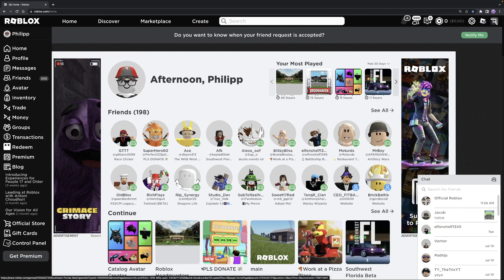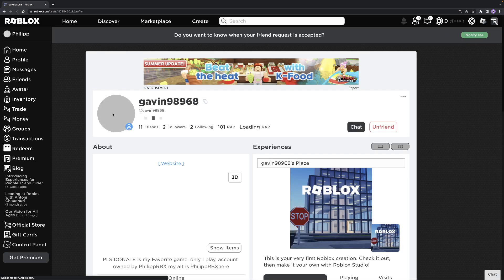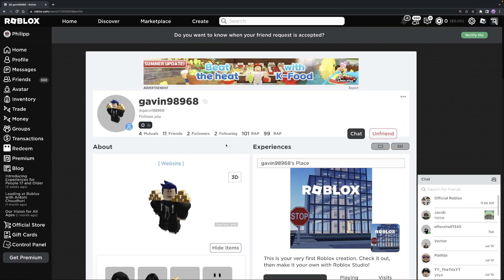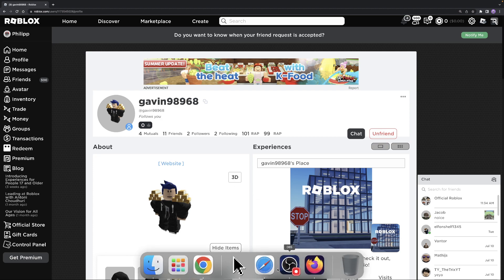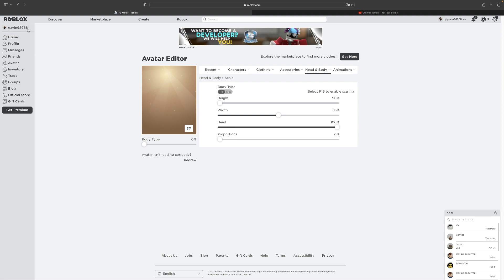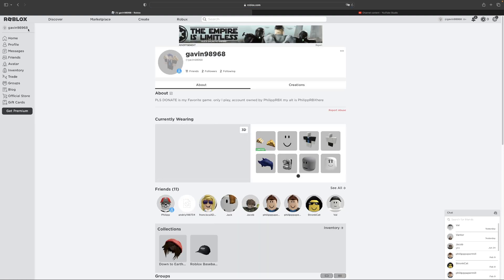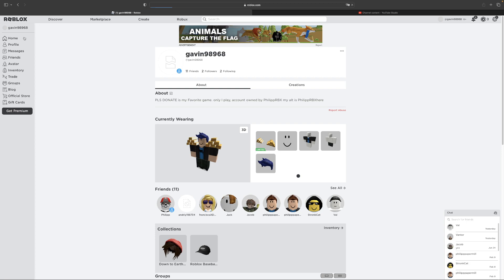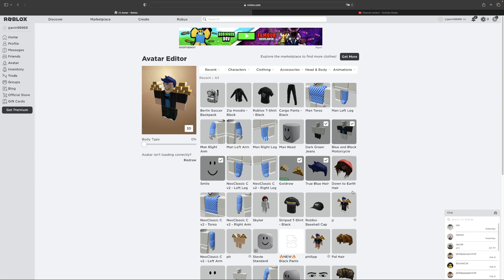There's a Glitch of the Stevie Standard - Head, layered clothing, Roblox Stevie Standard Head Update